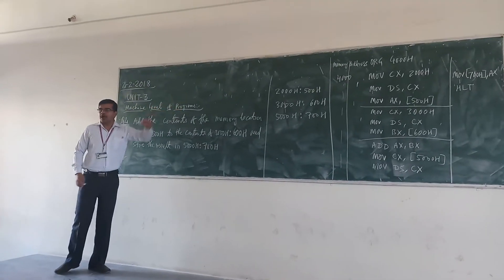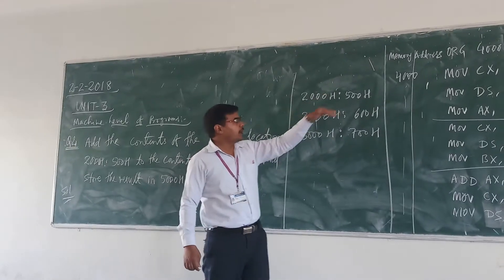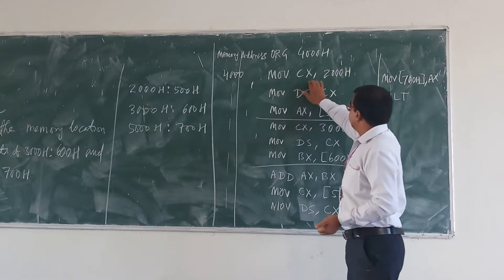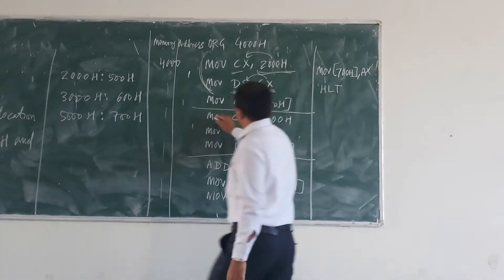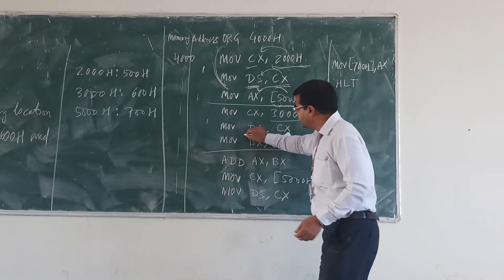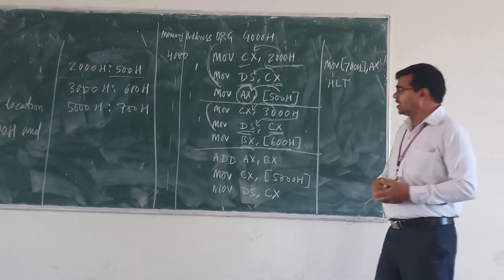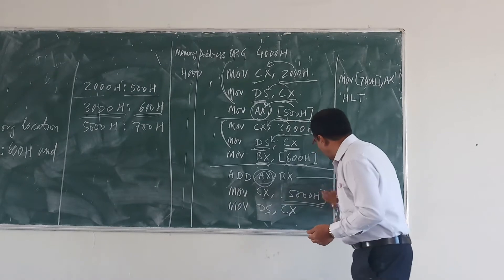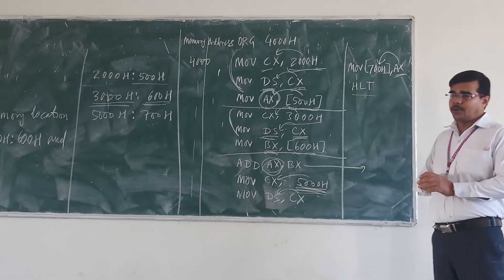CO UNIT 3 TOPIC 2 Machine Level Programs Cont...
CO UNIT 3 TOPIC 2 Machine Level Programs